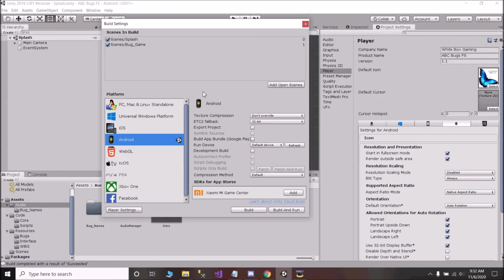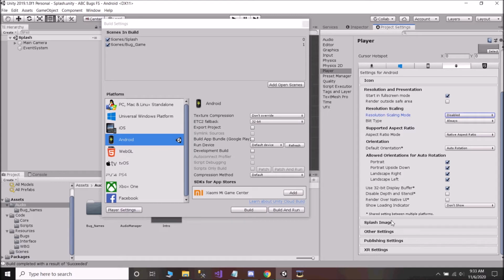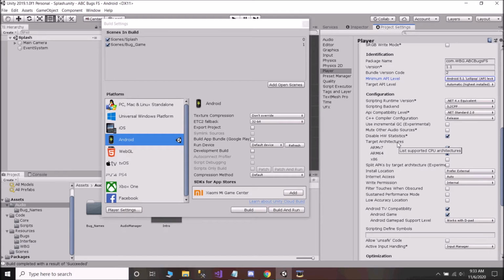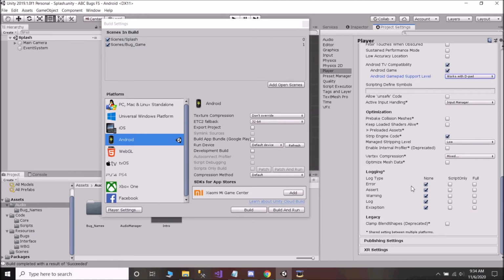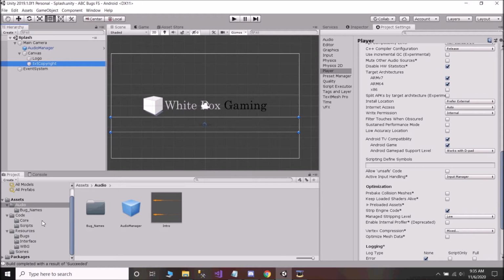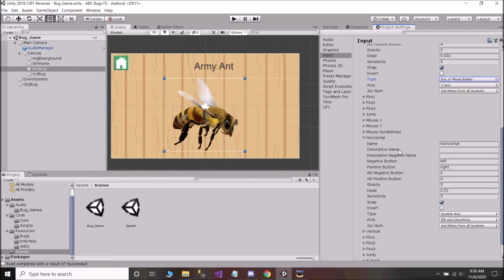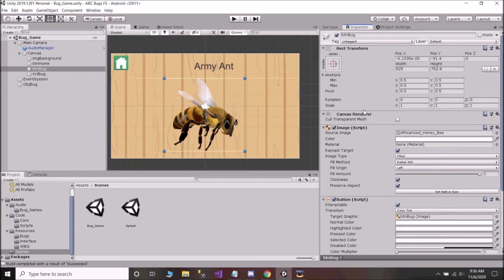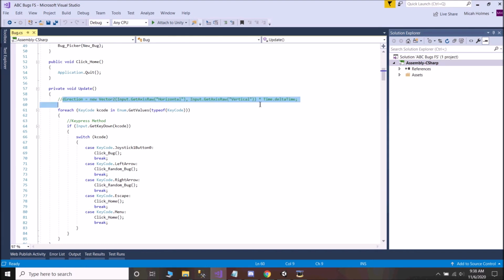How To Setup Unity Android App for Fire Stick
How to setup your Unity Android App to support Fire Stick TV.